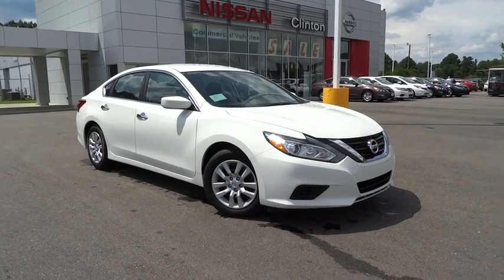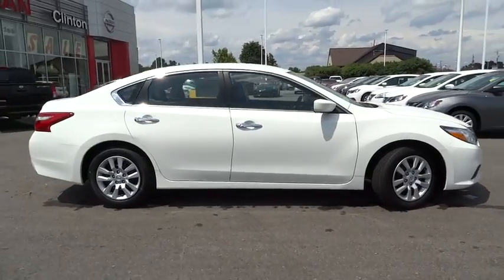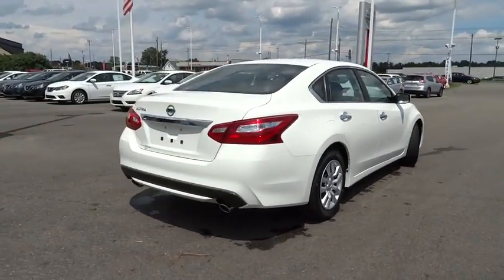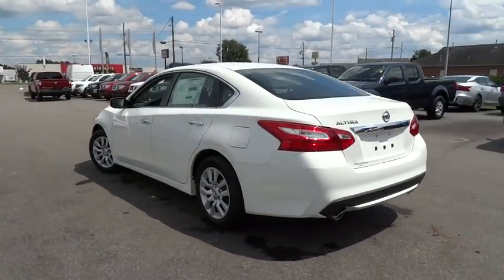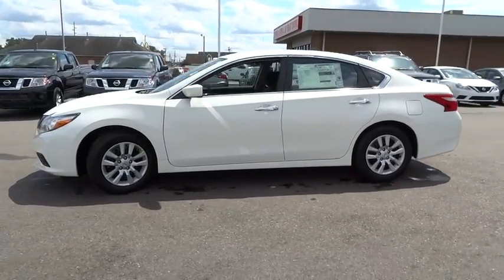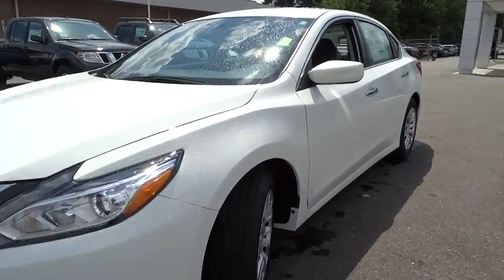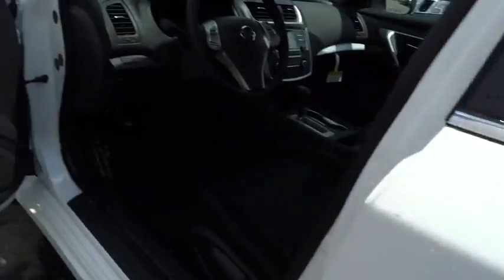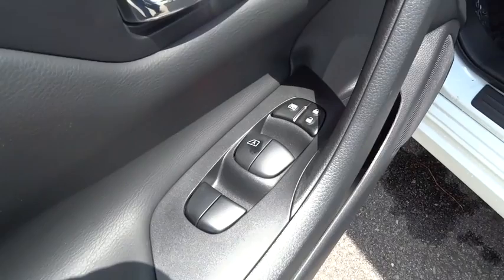2016 Nissan Altima Clinton, Fayetteville, Goldsboro, Raleigh, Elizabethtown, NC 3474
2016 Nissan Altima
2016 Nissan Altima 2.5 S - Stock#: 3474 - VIN#: 1N4AL3AP9GN381875

[L92] FLOOR MATS PLUS TRUNK MAT (5-PIECE CARPETED),CHARCOAL  CLOTH SEAT TRIM,GLACIER WHITE,Bluetooth Wireless Phone Connectivity,Radio: AM/FM/CD/MP3 Audio System w/NissanConnect -inc: Mobile Apps  5  color audio display  Siri Eyes Free voice recognition  USB port  hands-free text messaging assistant  Radio Data System (RDS)  aux-in  6 speakers and streaming audio via Bluetooth wireless technology w/voice recognition,4-Wheel Disc Brakes w/4-Wheel ABS  Front Vented Discs  Brake Assist and Hill Hold Control,Tire Specific Low Tire Pressure Warning,Back-up camera